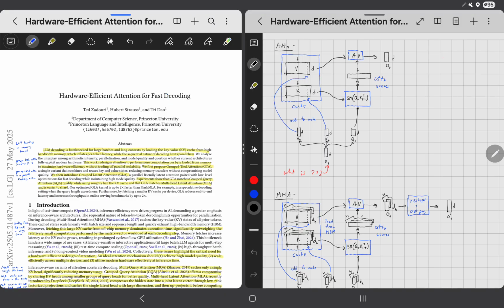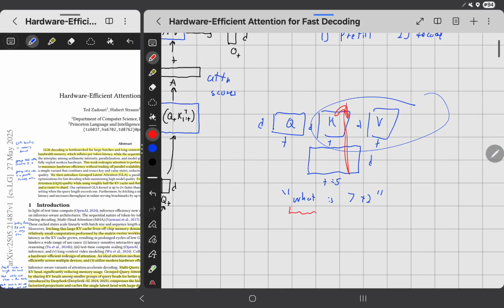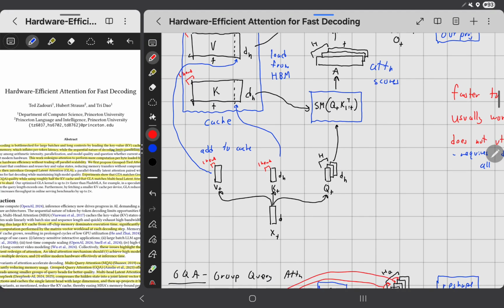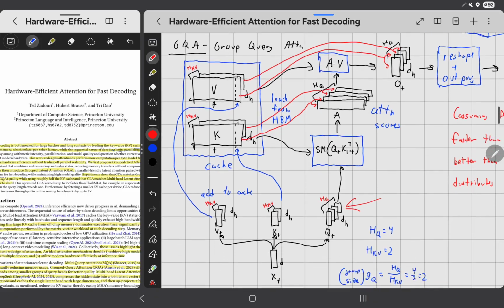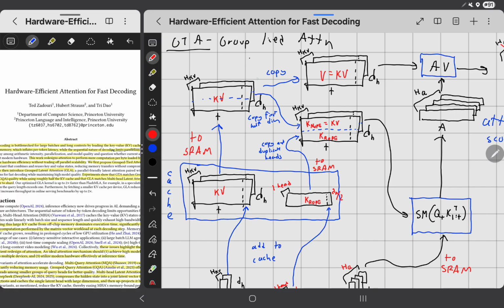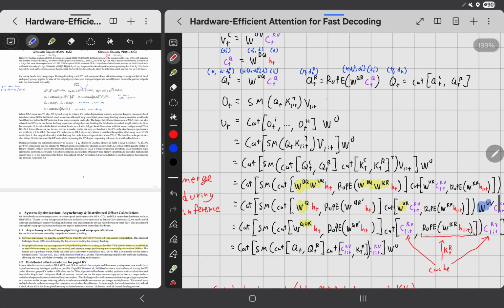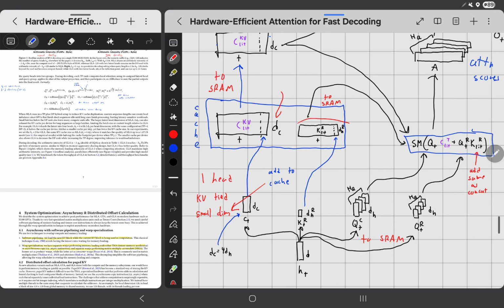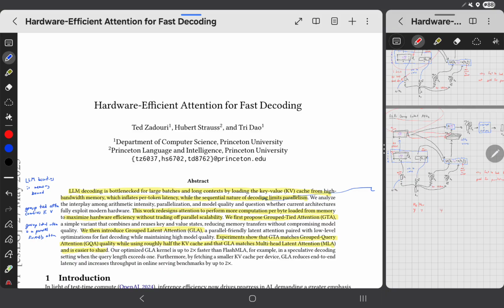Hardware-Efficient Attention for Fast Decoding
00:00 Intro
01:43 Attention
03:43 Attention Inference (prefill and decode)
10:33 MQA and GQA
18:32 GTA
26:46 MLA
35:34 GLA
37:09 Results and stuff